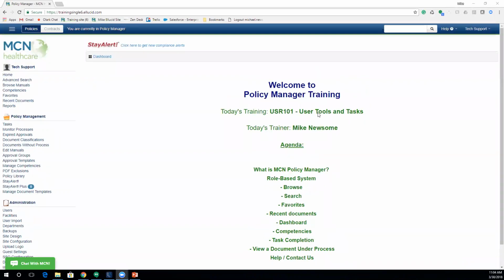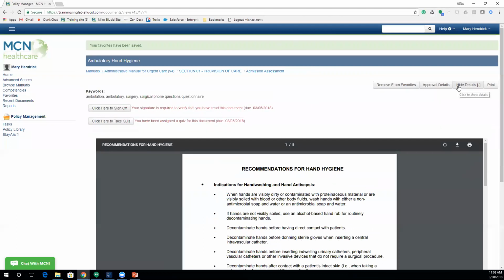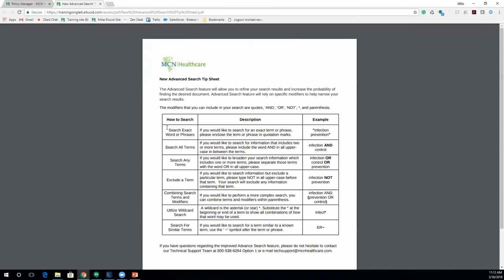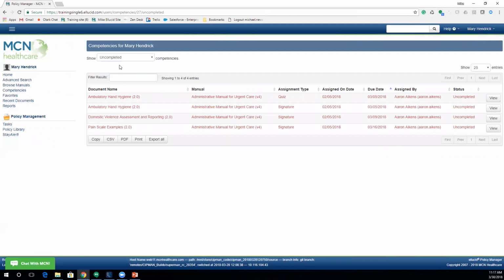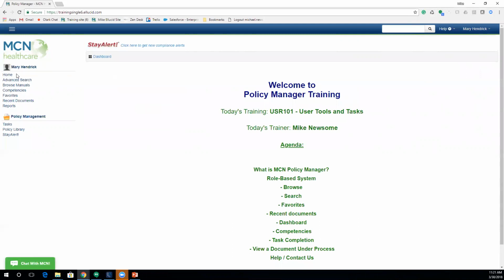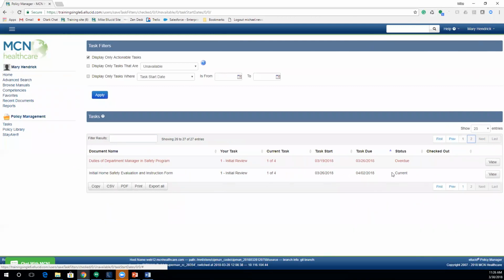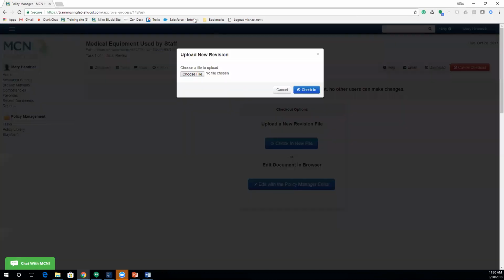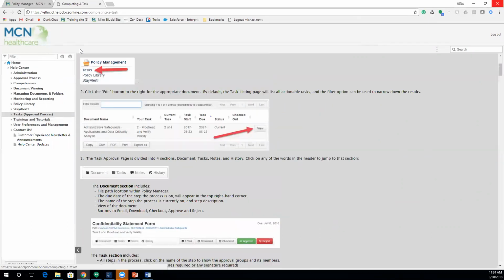MCN Open Training - USR101 - User Tools and Tasks - Recorded Mar 30, 2018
Recorded: Mar 30, 2018

USR101 - User Tools and Tasks
What Is MCN?
Role based system
From a User Perspective
Search
Browse
Favorites
Recent Documents
Completing a competency (if being used)
Task Completion
What is a Task
Task Properties
View a Document Under Process
Check out/ Check In
Inline Editing